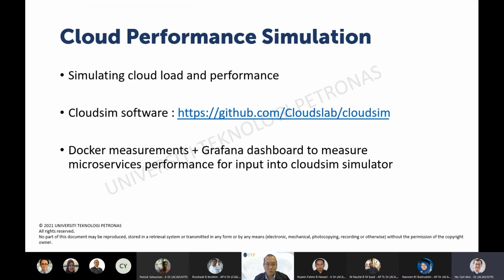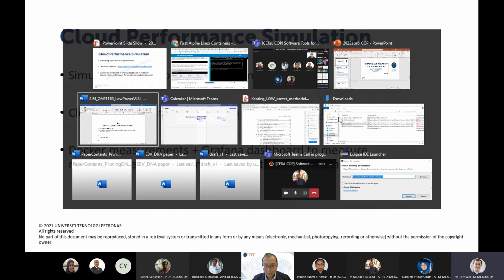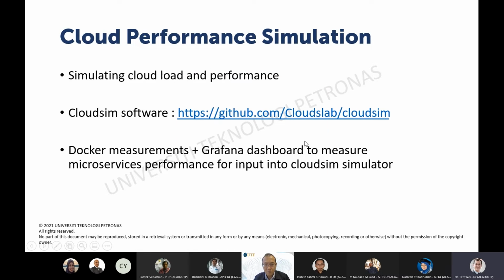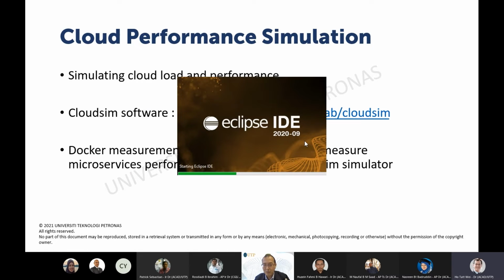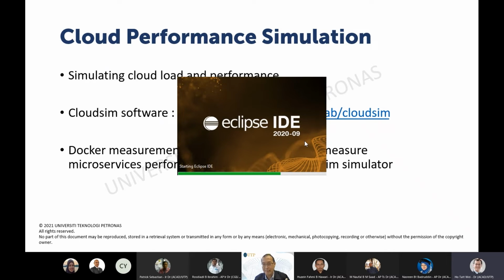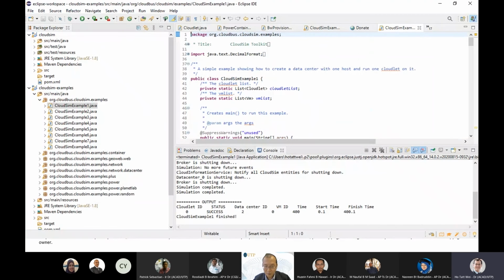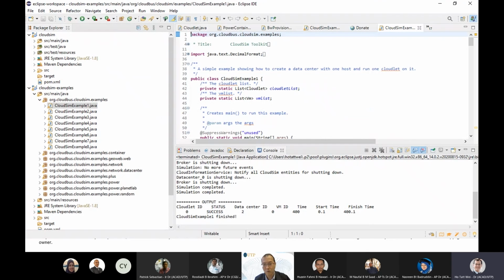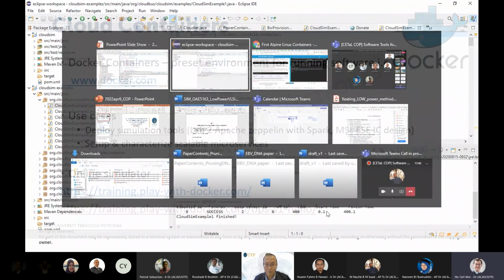Teaser Software Tools for Virtual Experiments in Cloud Containerization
Ts Dr Ho Tatt Wei